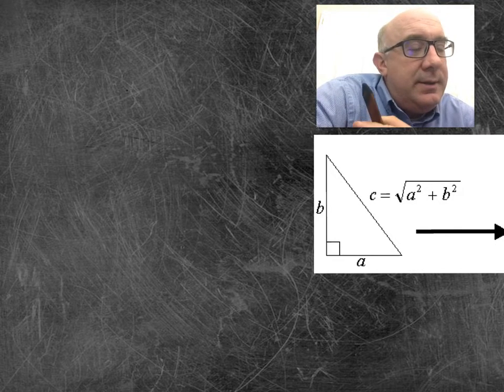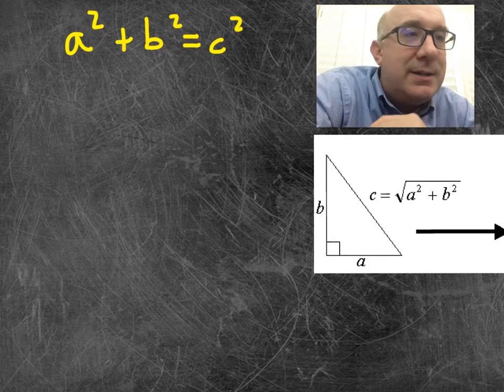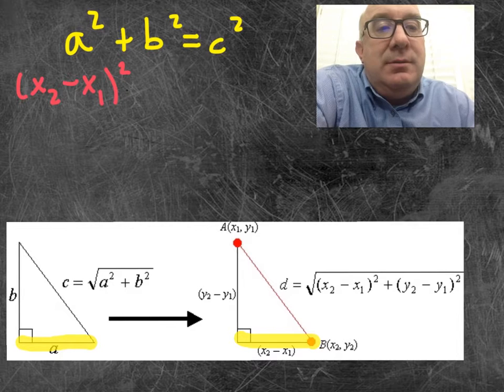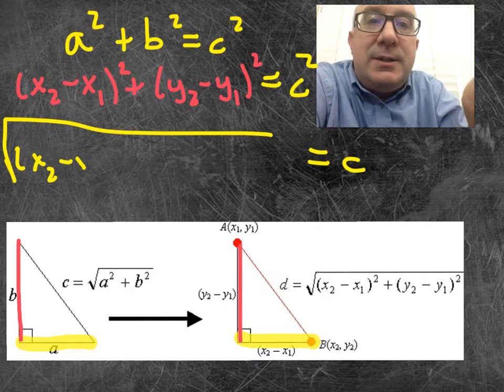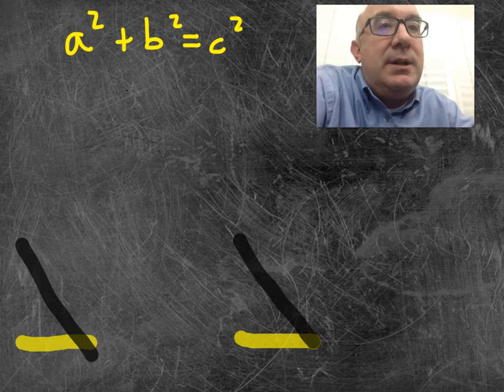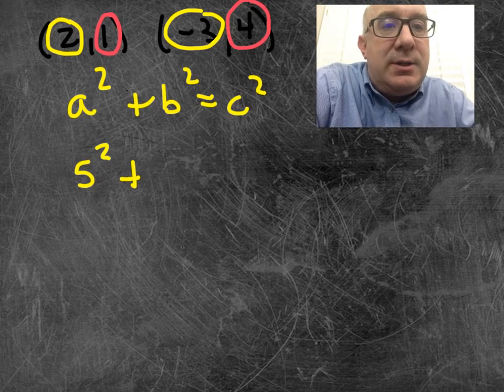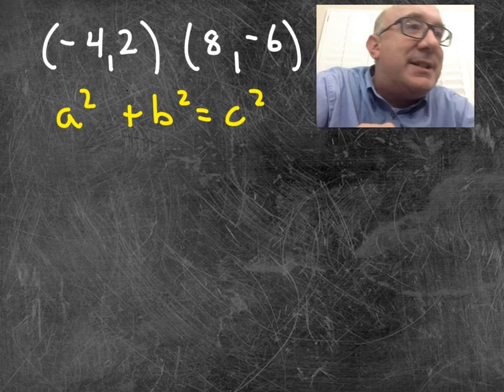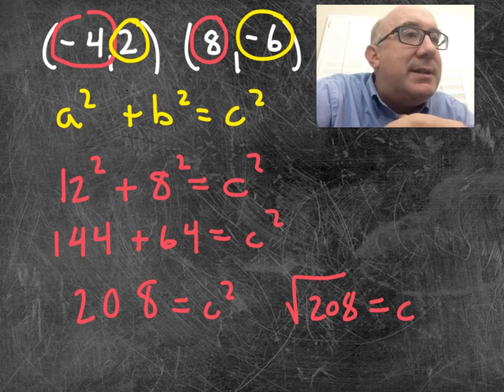G-CO.D.12 Worksheet #2 - Hint #6